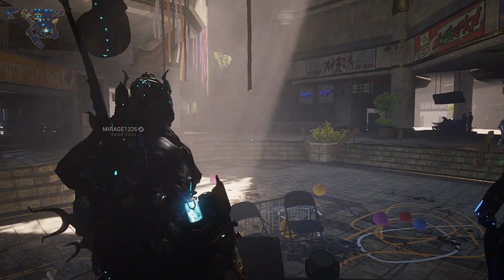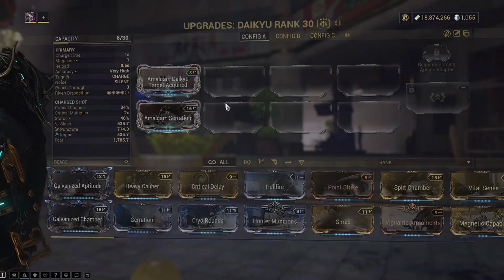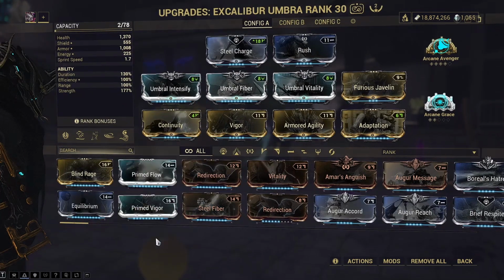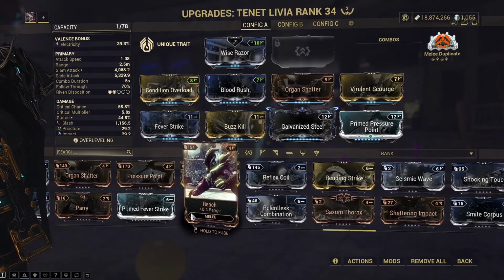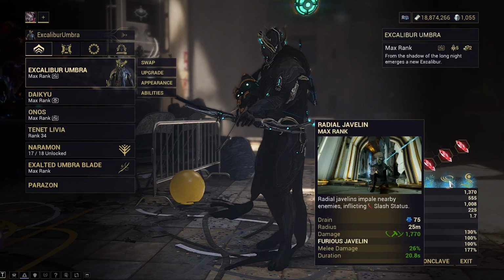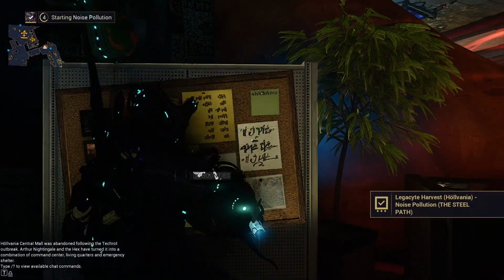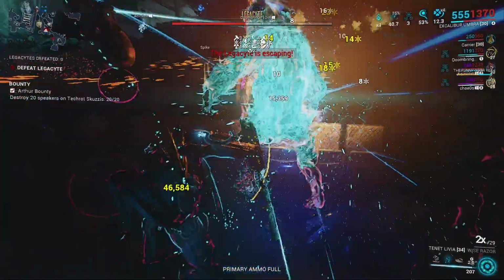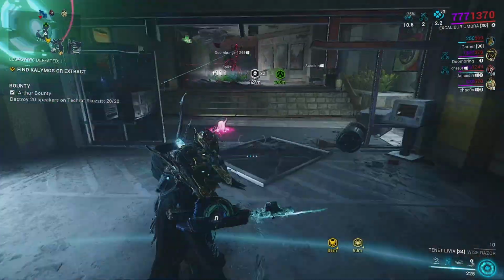Excalibur Umbra in Endgame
Warframe New Player in 2025
Warframe 2025

You can add even more ability strength in the exilus slot
But we have rush instead
Let's log in and get some login rewards.

Just starting Warframe in 2023
As I progress through the many different game modes
throughout the star chart.
We find different types of open world content
on Earth, Venus, and Deimos.

Since Warframe is available on multiple platforms,
they have crossplay and cross save
Between Nintendo Switch, Mobile Ios, Playstation and PC.
Enemies scale up and may overwhelm you
unless you've become overpowered.
Either way enjoy your time playing Warframe

--- Champion Baby ---
Online Game Strategy